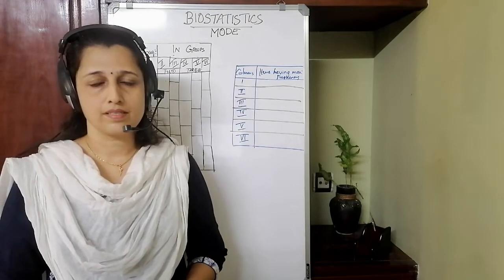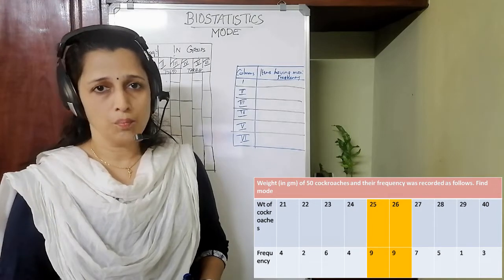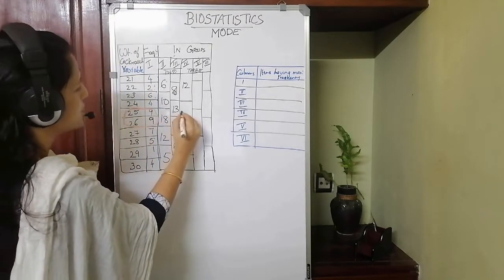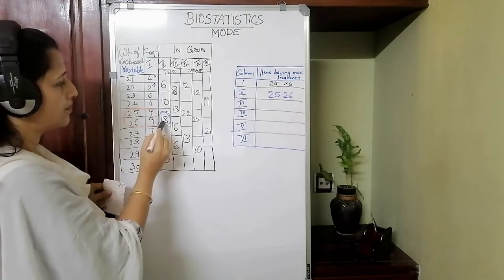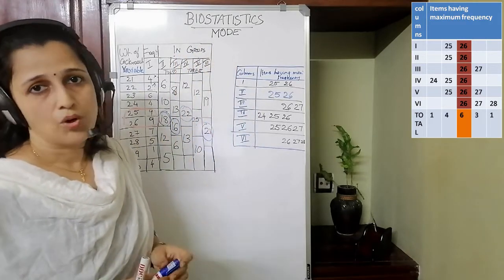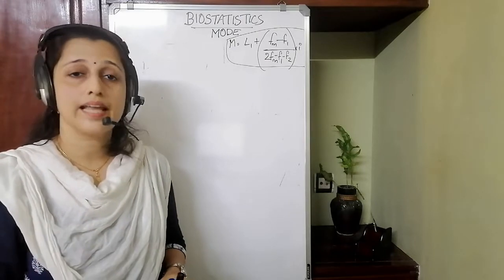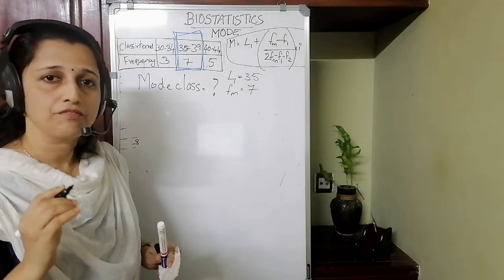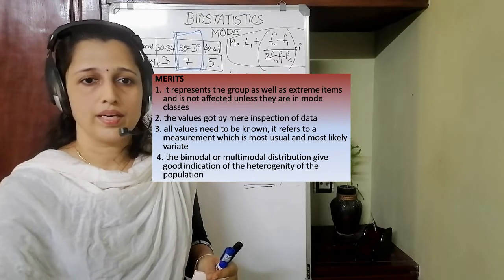Biostatistics Mode Unimodal Bimodal Grouping method Dr.Siny G Benjamin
Mode Biostatistics Unimodal Bimodal Grouping method